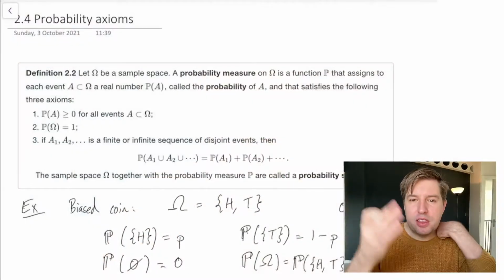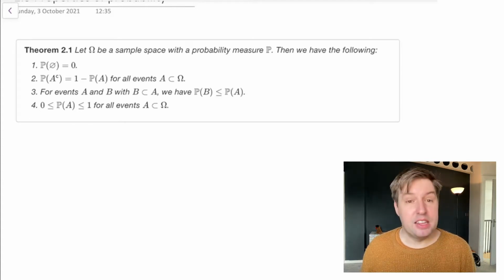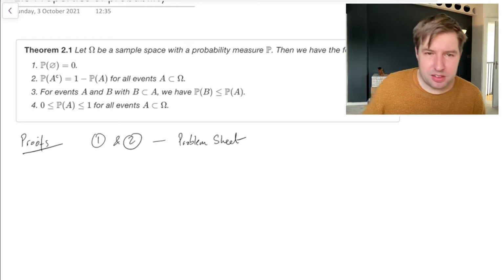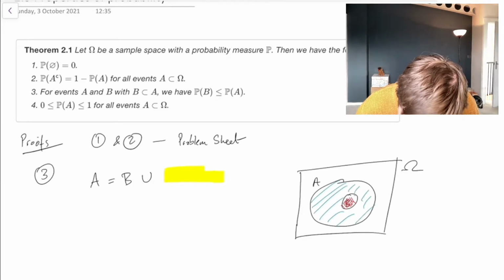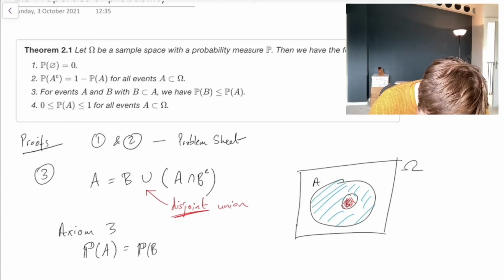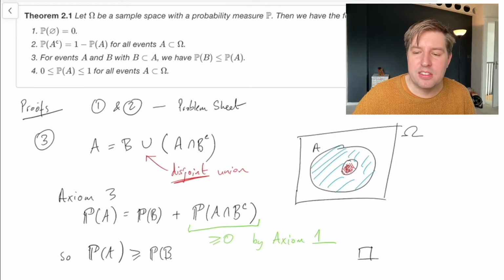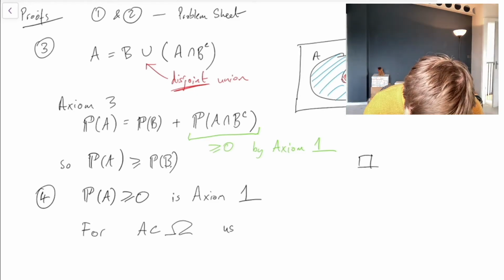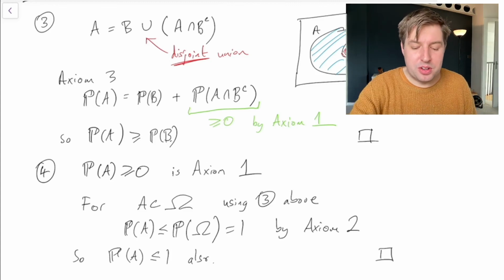MATH1710 – 2.5: Properties of probability